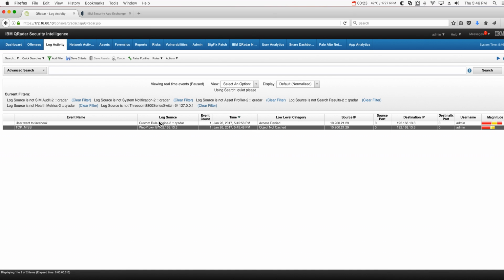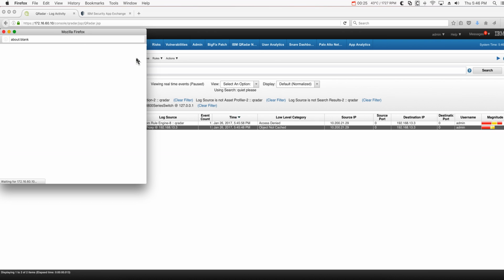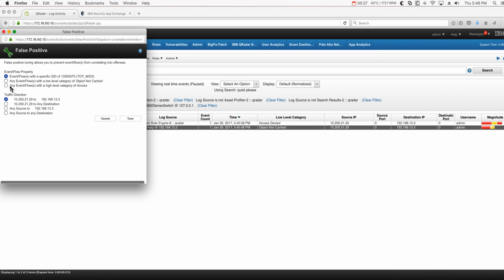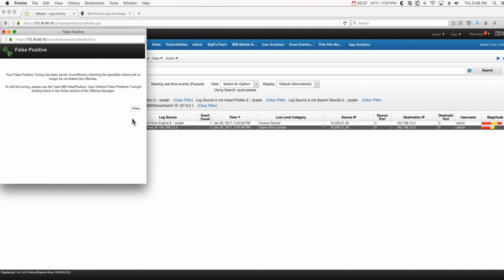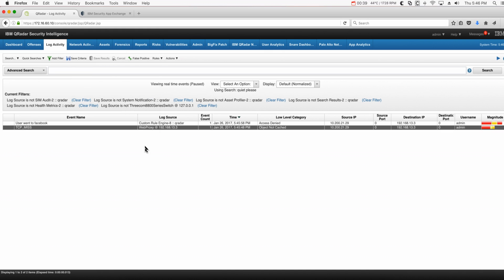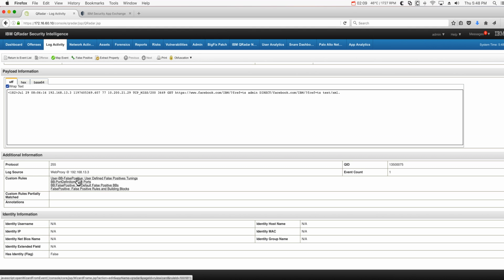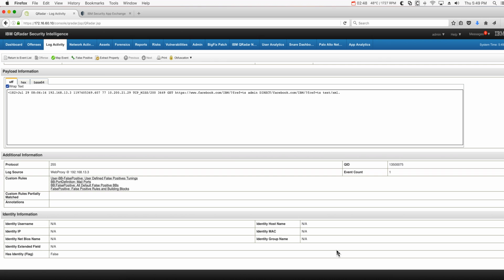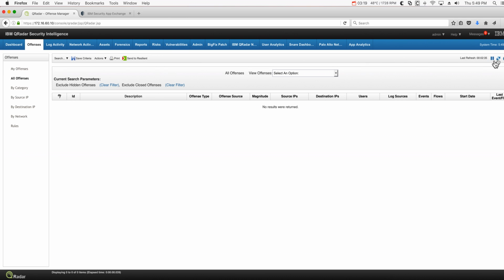QRadar Why isn't my rule firing? Part 4. False Positives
This material was created by Mutaz from IPoland.
Here is a link to the xml2logfile.pl and other files used in this series